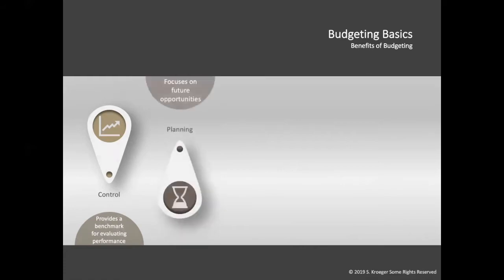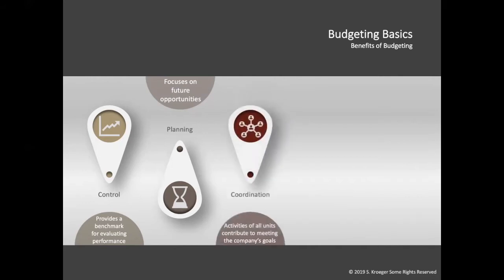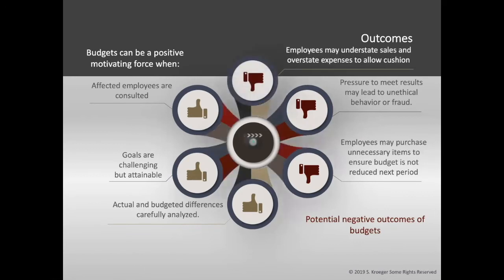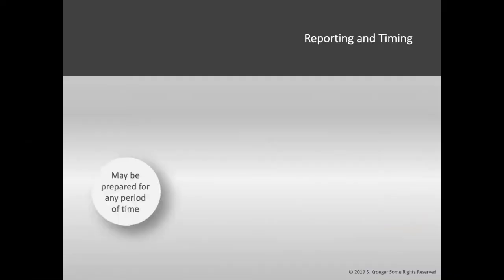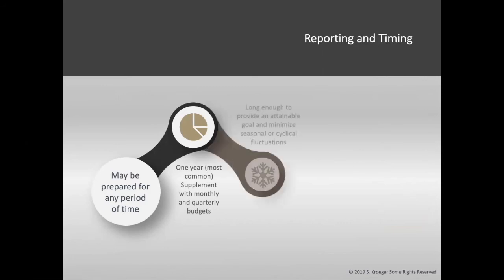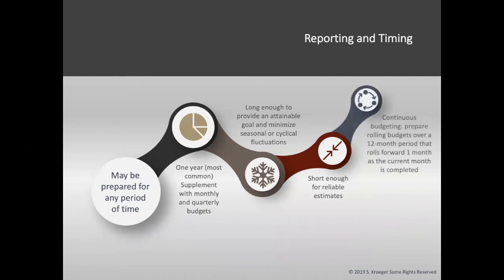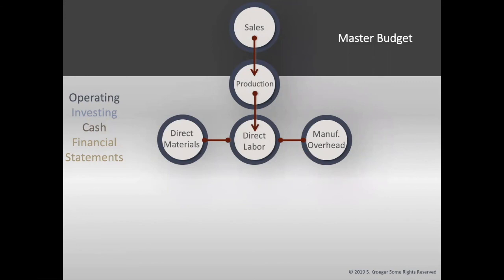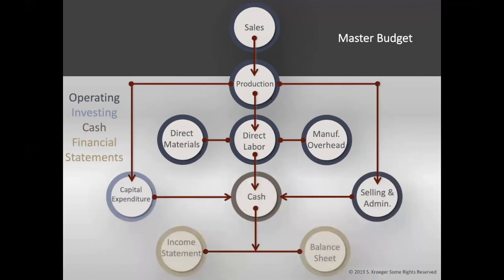Kroeger Chapter 22 Topic 1